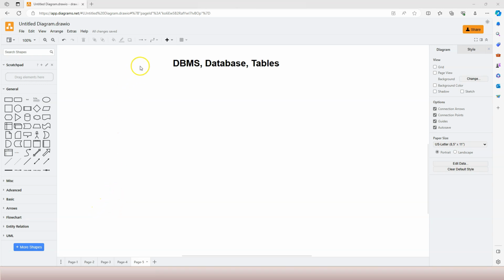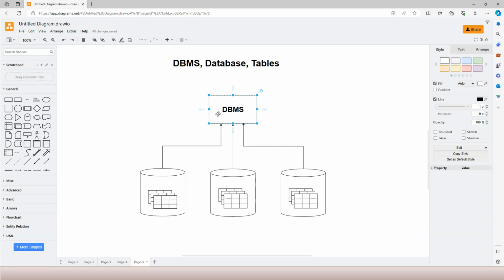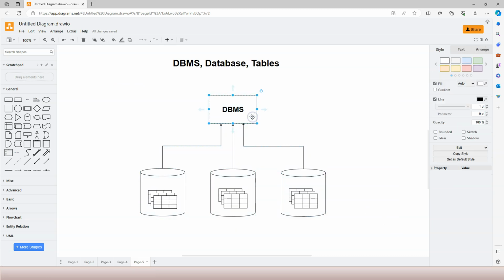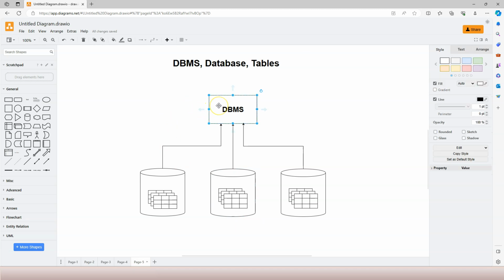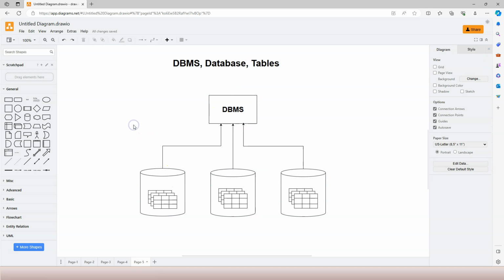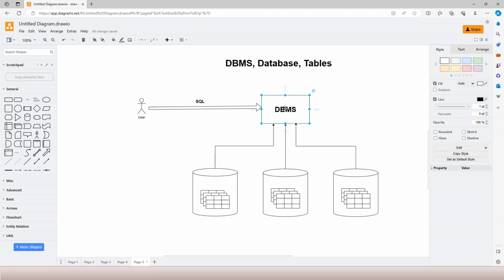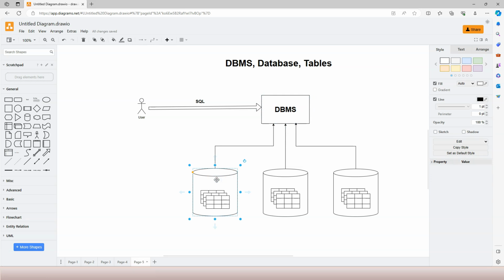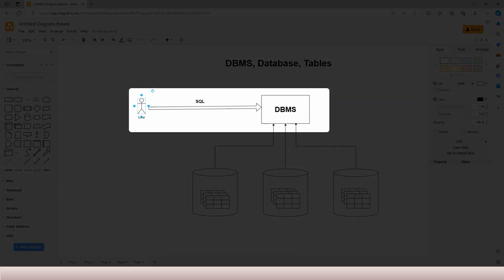2. DBMS, Databases, and Tables | SQL for Beginners | SQL Tutorial